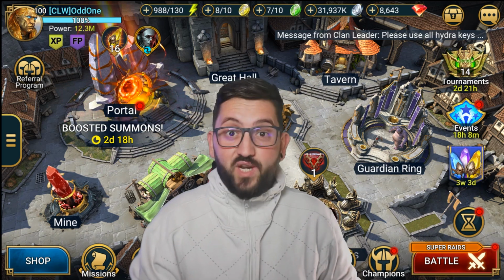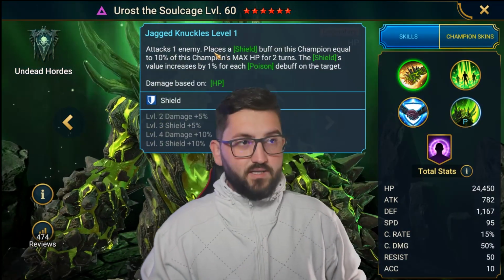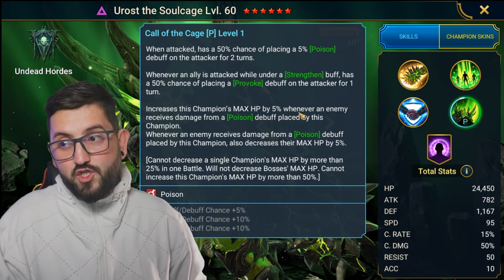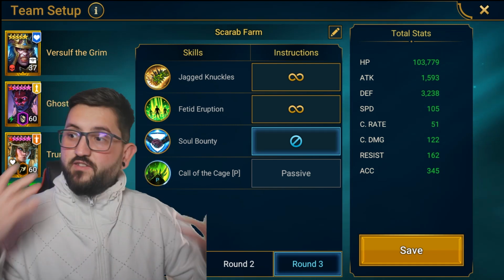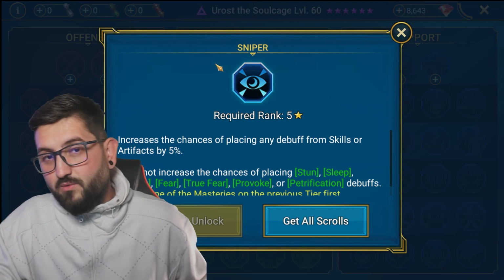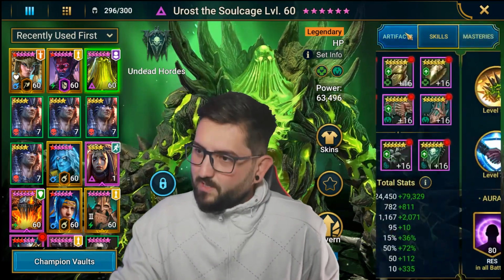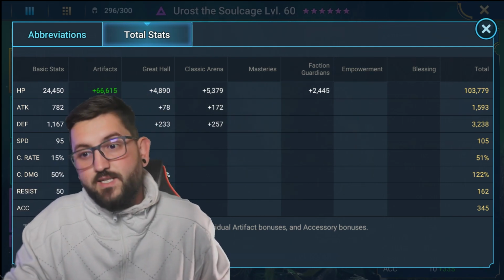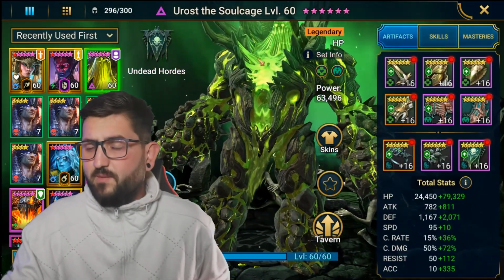🚨 Soloing The Scarab King Has NEVER Been Easier 🚨 Urost Solo Guide | RAID SHADOW LEGENDS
Today I am going to talk about the champion that makes soloing the Scarab King the EASIEST thing ever.

Twitch streaming during the week:
Tuesdays 12PM GMT+3/5AM EST
Wednesdays  8PM GMT+3/3PM EST
Thursdays 3PM GMT+3/8AM EST
Fridays 11PM GMT+3/4PM EST.